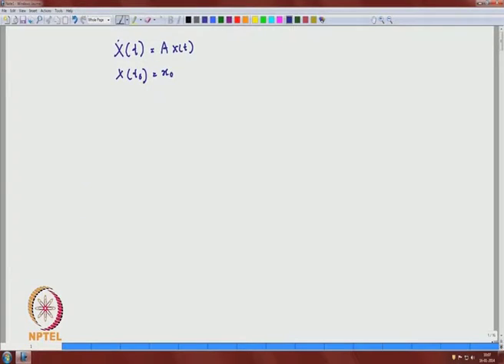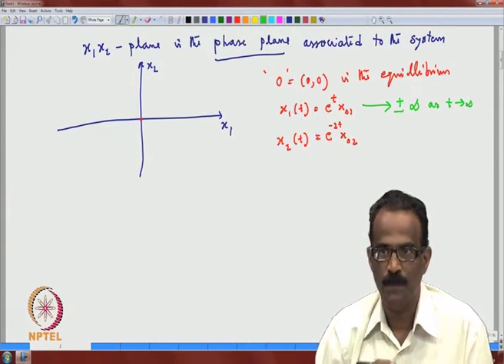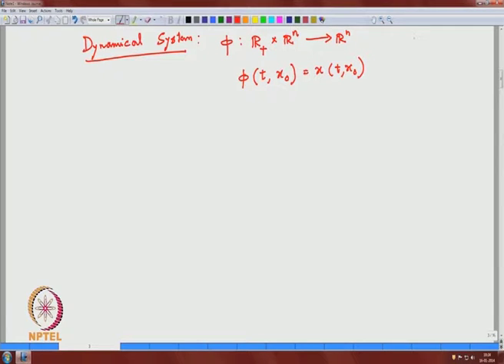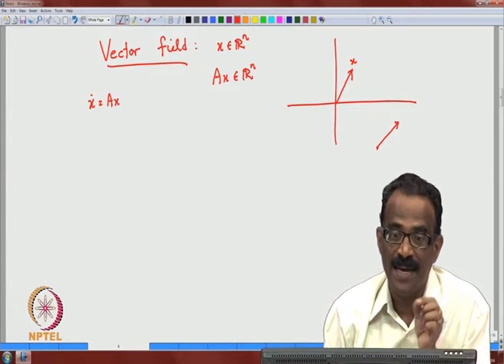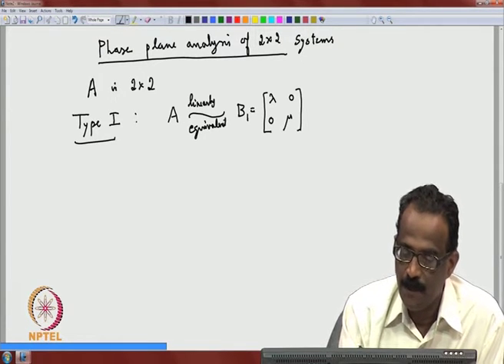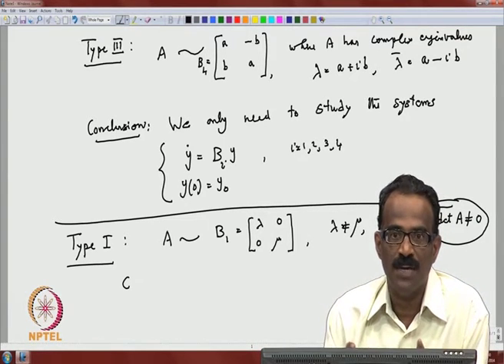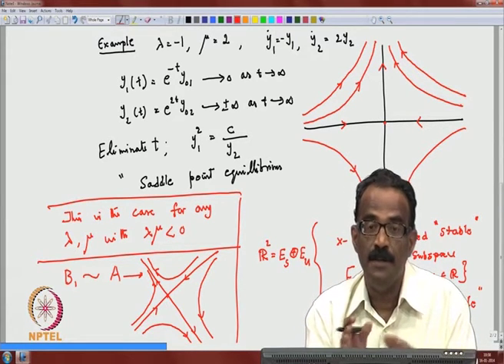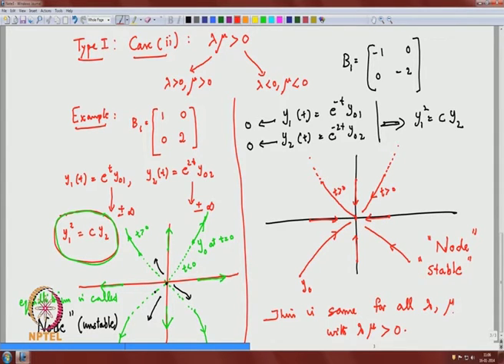2 by 2 Systems Phase Plane Analysis